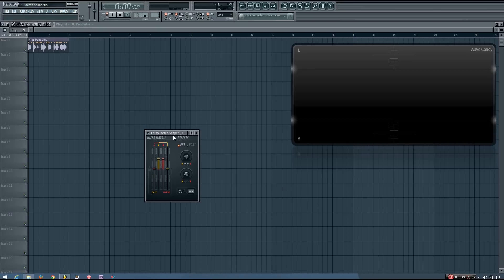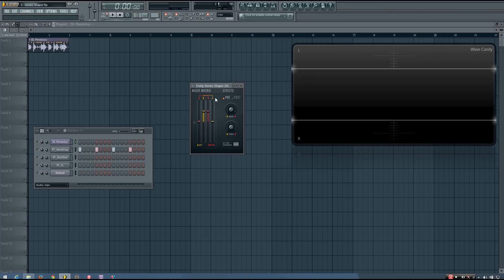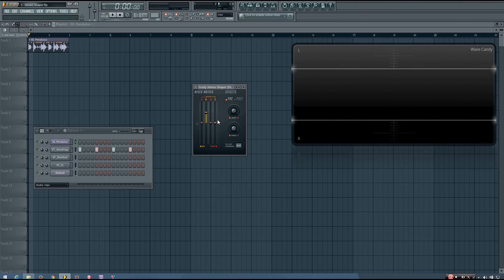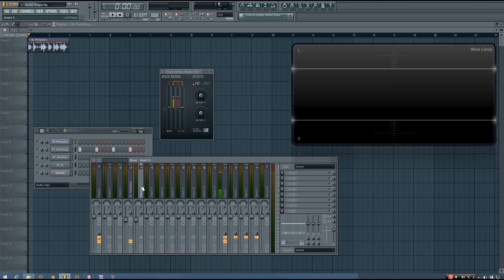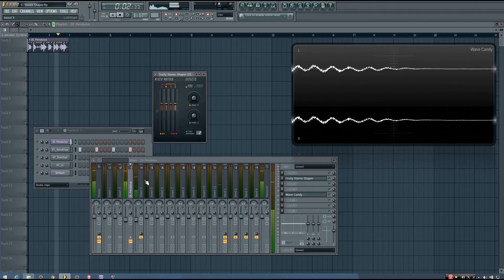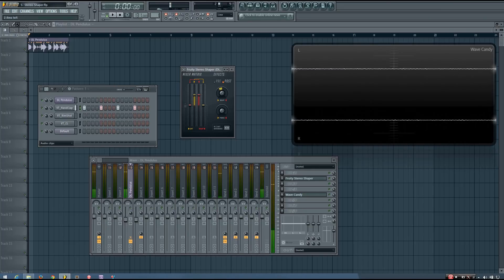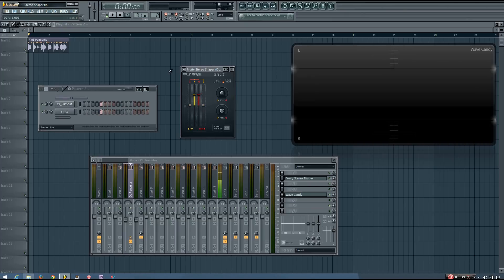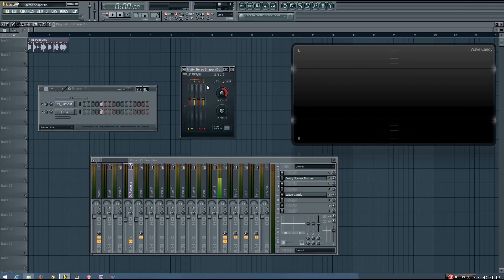Mixing Tutorial: Fruity Stereo Shaper (FL Studio)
The Fruity Stereo Shaper is a very powerful tool in FL Studio for manipulating stereo sounds.  In this tutorial, I explain how it works and you can use it.